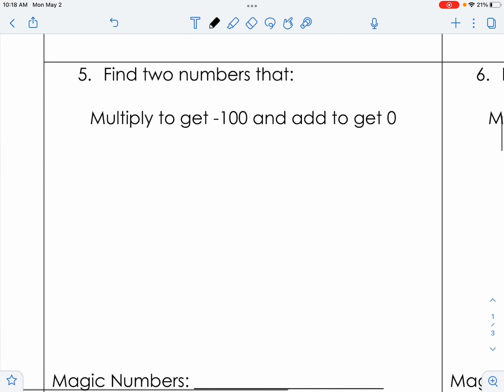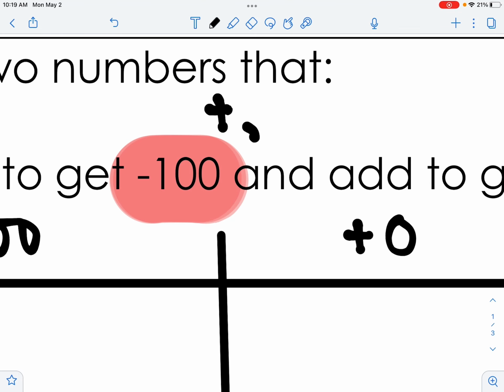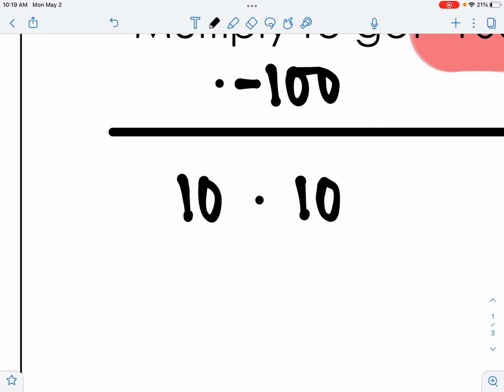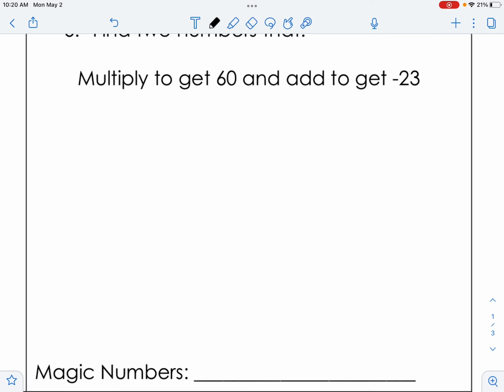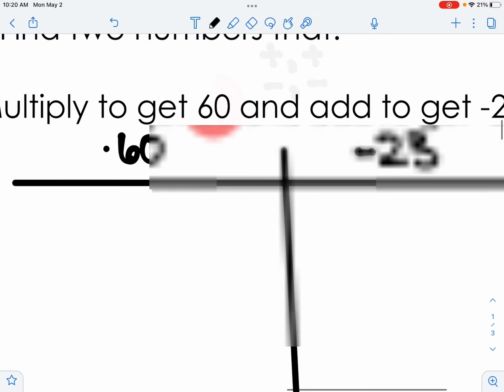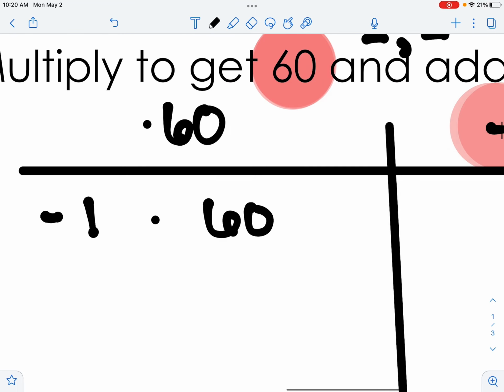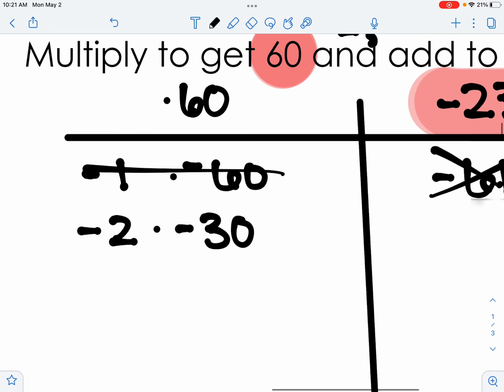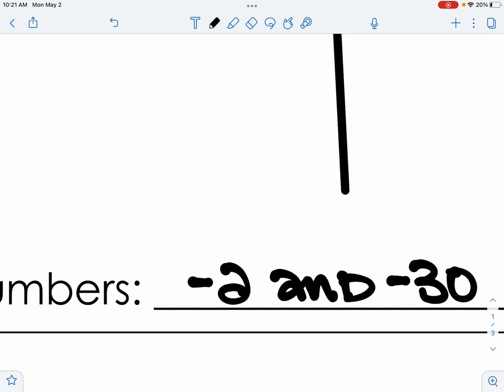Algebra 1B Finding Magic Numbers B